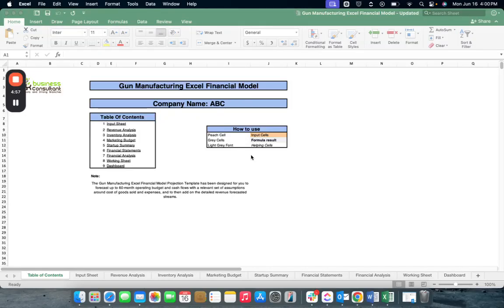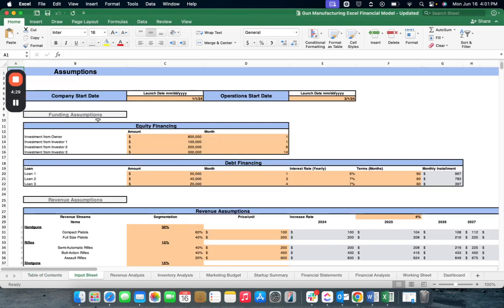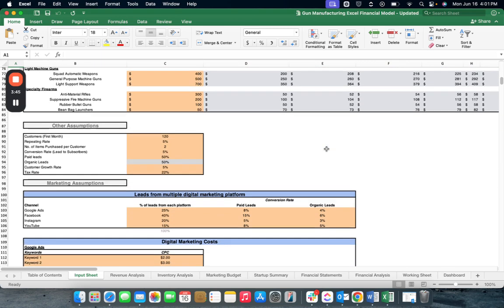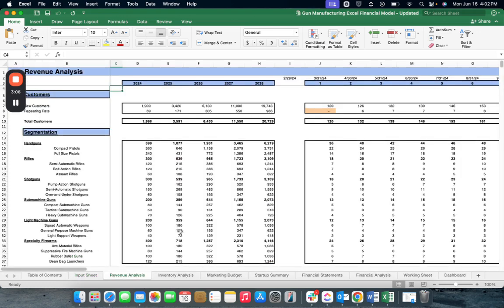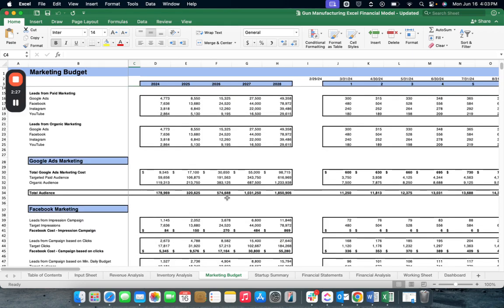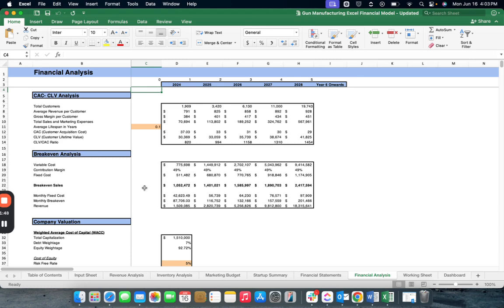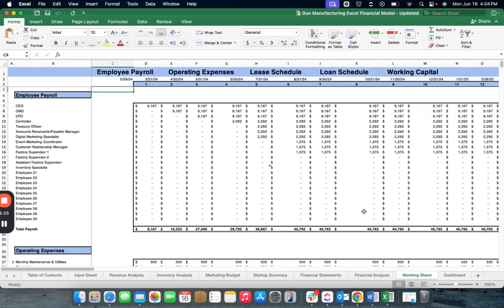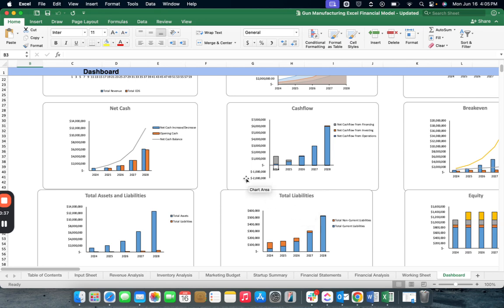Gun Manufacturing Financial Model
The Gun Manufacturing Excel Financial Model navigates the intricate landscape of gun manufacturing and necessitates a strategic approach to financial management. The tool is designed to offer comprehensive insights into expenses, cash flow, and overall financial health. By integrating detailed analyses of costs, assets, and profitability, this model provides business owners with a clear pathway to optimizing their operations and financial strategies. It incorporates key aspects such as accounts receivable, cost of sales, and capital expenditures, ensuring a holistic view of the company’s financial dynamics.

Utilizing the Gun Manufacturing Excel Financial Model
Crafted for precision and adaptability, the model stands as a beacon for gun manufacturers aiming to enhance their financial performance. It serves as a dynamic tool, enabling users to input specific operational data and unlock expansive forecasts and insights. From cash balances and income statements to balance sheets and cash flow projections, the model offers a 360-degree view of the financial dynamics at play. The inclusion of a financial model template ensures that business owners have a structured and efficient way to manage financial projections, business models, and reporting periods. The model is designed to cater to various stages of development and development scenarios, offering tailored solutions that align with the company’s financial objectives and growth rate.

Key Components
0:00 - Intro
0:30 - Input Sheet
1:53 - Revenue Analysis
2:14 - Inventory Analysis
2:28 - Marketing Budget
2:37 - Startup Summary
2:53 - Financial Statement
3:03 - Financial Analysis
3:44 - Working Sheet
4:04 - Dashboard

Therefore, get your hands on this amazing tool by clicking the following
CONNECT WITH OAK BUSINESS CONSULTANT: